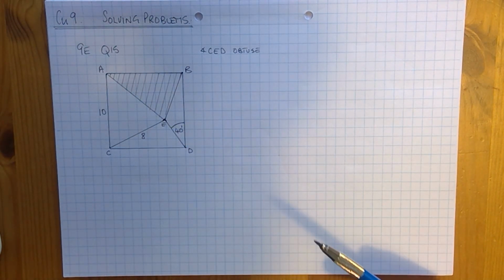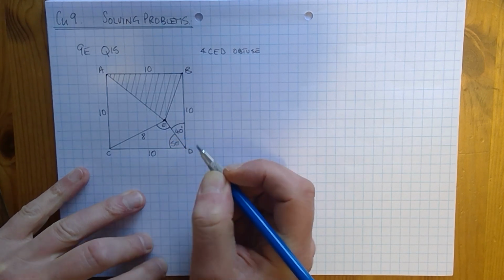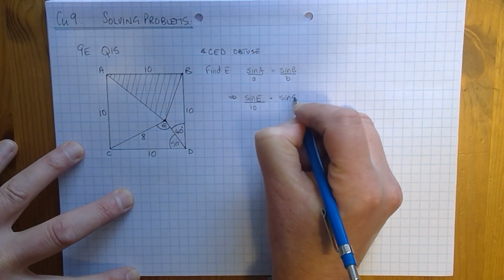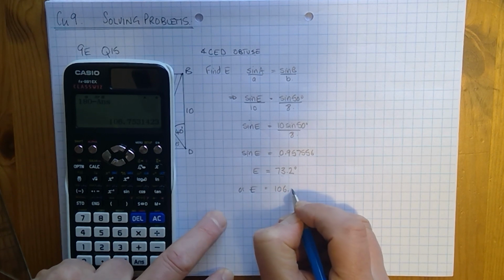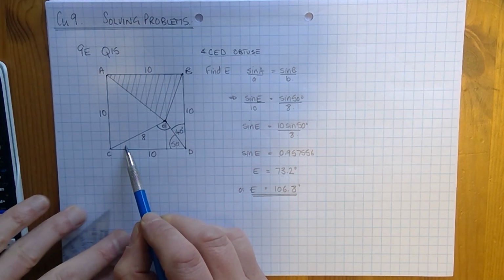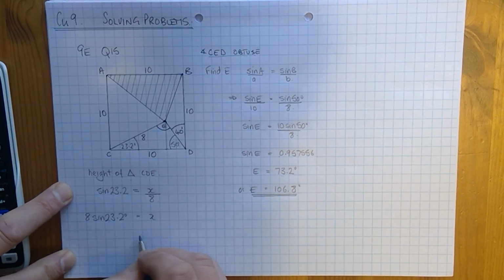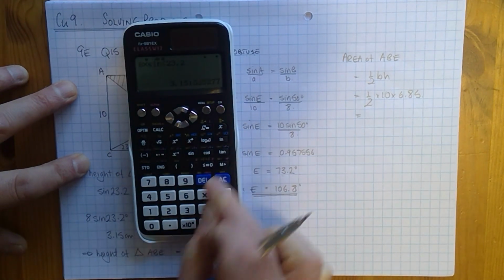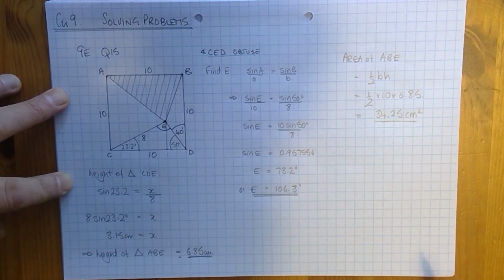AS Pure Trig Problems 9E